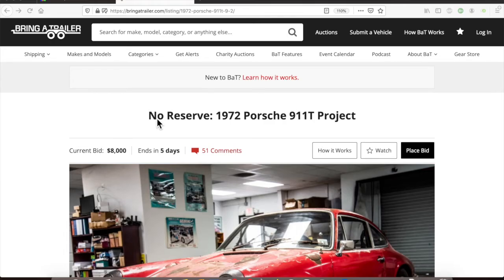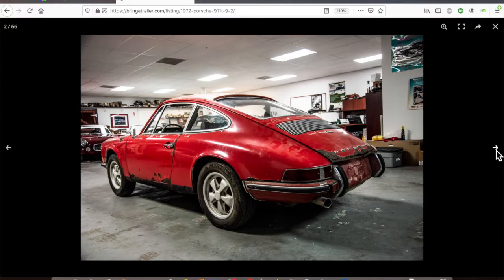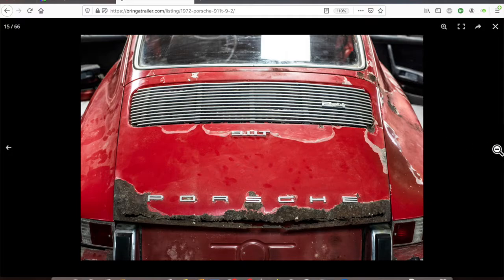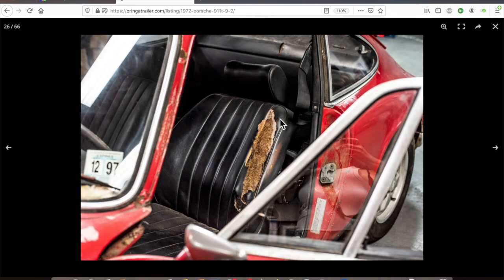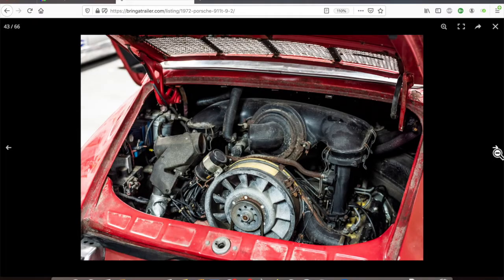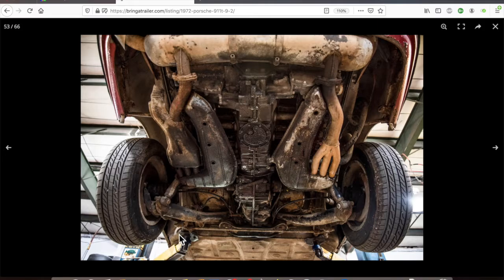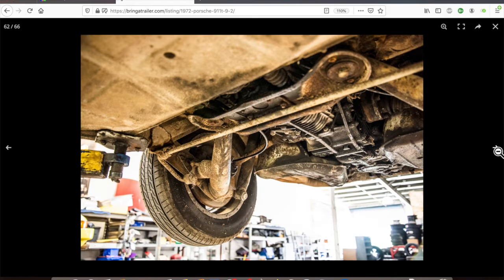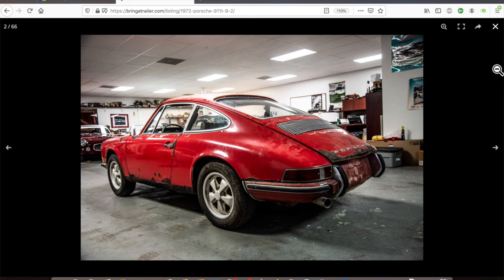1972 Porsche 911T for sale on Bring a Trailer : Not as bad as it looks?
My evaluation of this Porsche 911 for sale on BaT from a condition standpoint.
This is my first video on this channel ! I will be reviewing some cars for sale that I have some expertise and interest from the viewpoint of a semi-retired processional car restorer and full time enthusiast.